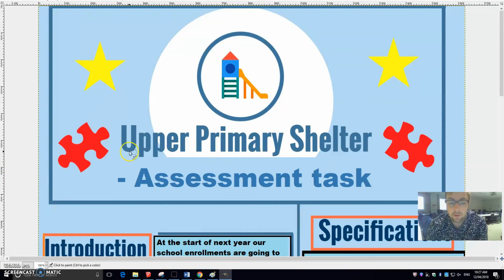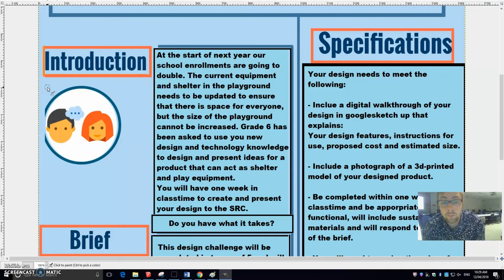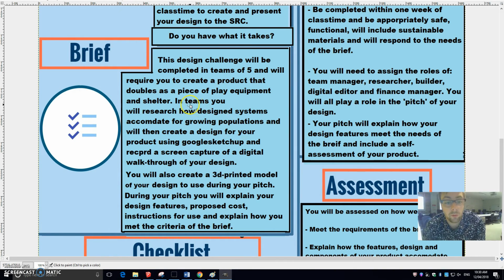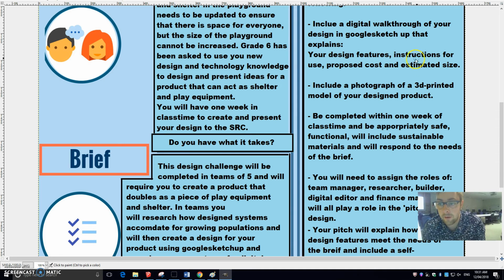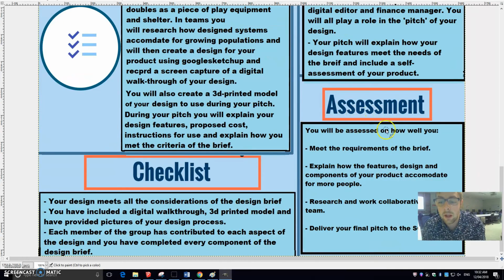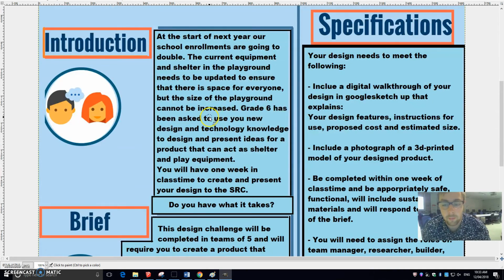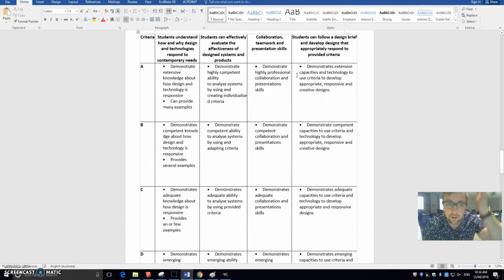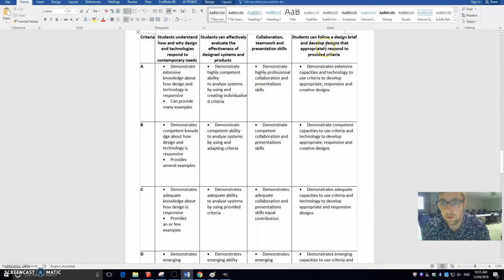Design brief and assessment rubric walk through